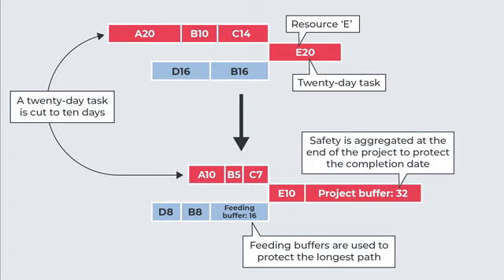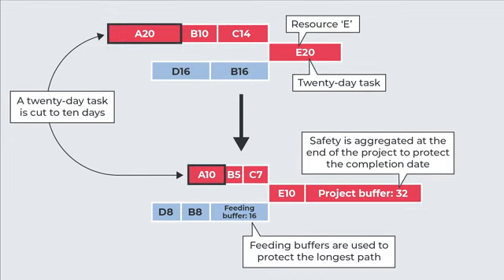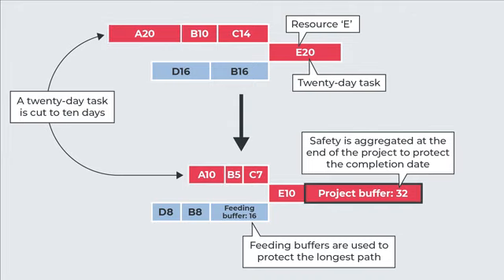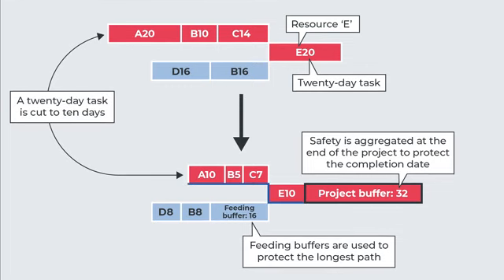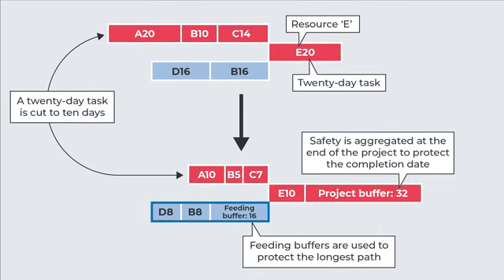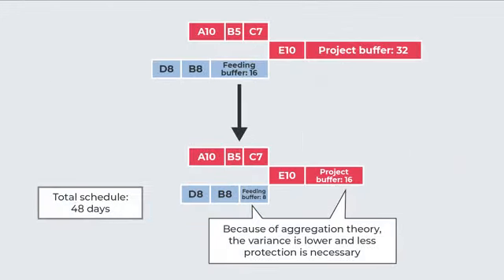pm16 The critical chain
Project management course - Taught partly by the Open University UK.

This Project Management course about how to Become a Project Manager, is designed to provide you with the in-depth knowledge and skills you need to become a successful Project Manager in any industry.

Project Management positions are growing at 1.5 million opportunities per year & Project Managers are earning up to $200k/year, some even more! By taking this Project Management course you will develop the leadership skills needed to effectively manage a team that will meet the expectations of your customers and business goals.

The demand for Project Managers is increasing at an insane rate as more and more companies realize the importance of this role.

But how exactly do you get into the field? we'll get you up to date on ALL the skills you need to learn Project Management AND have the best chance at getting the job you want.

Students are not required to know anything beforehand (but if you do, no worries! You'll still learn a lot). This course will teach you the fundamentals, how to apply them, how to develop into an advanced Project Manager, and finally how to maximize your chances of getting a job as a Project Manager.

In this course you'll learn a lot about Project Management and about how to Become a Project Manager, from tools, apps, tips, concepts and methodologies to dos, don'ts and best practices. You'll also learn to deliver a project successfully.

Core knowledge and applied skills in Project Management.

To lead a project to success, and how to capitalize on the leadership and behavioral facets to do so.

The tools and techniques to manage the comprehensive project management life cycle for a project - from initiation through closing.

To balance the critical tradeoffs of time, cost and scope to meet customer expectations.

The ability to apply best practices across a variety of industries and businesses.

To navigate the social and cultural aspects, legal and regulatory practices, technology and infrastructure that influence projects’ success in the global market.

Practical ways to use project management skills, whether your project is large or small.

Project management positions are growing at 1.5 million opportunities per year. (source: Project Management Institute)

Median salary for an entry level project manager is $84,000 (source: Project Management Institute), but Senior Project Managers earn up to $200,000 a year depending on the industry and complexity of their role. Some make even more :)

Exciting career opportunities across industry domains as Project Manager, Project Consultant, Project Analyst, Program Manager and Project Management Office Manager.

Project management is an essential skill-set for many careers and in many contexts in our lives.

- People who want to Become a Project Manager.

- Men and women who would like to pursue a career in Project Management.

- People who want to learn about Project Management.

- Developers, Business Analysts, Coordinators, Change Managers, Analysts and anyone who would like to switch to a career in Project Management.

- People interested in easily finding job opportunities. Project Management is a huge market!

- People interested in making between $80-$200k per year. And sometimes even more :)

- People who like to lead teams, coordinate tasks and build relationships of trust.

- This course is for beginners but also for seasoned veterans. Either way you will find this course informative, productive and valuable.